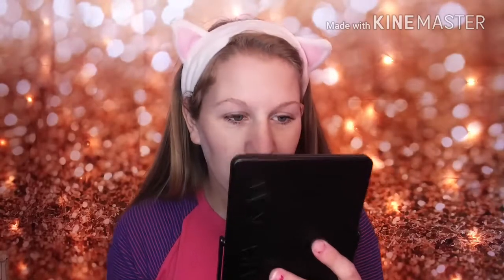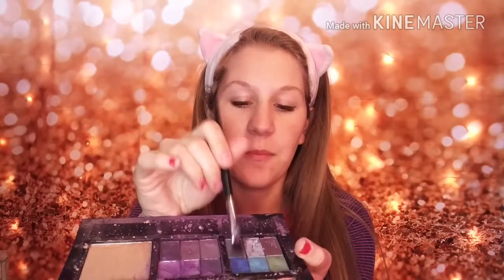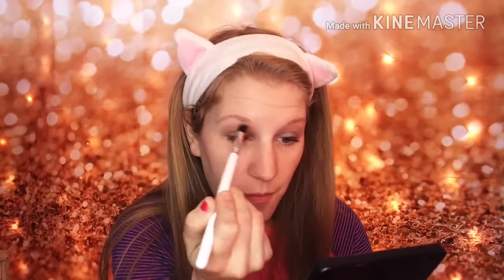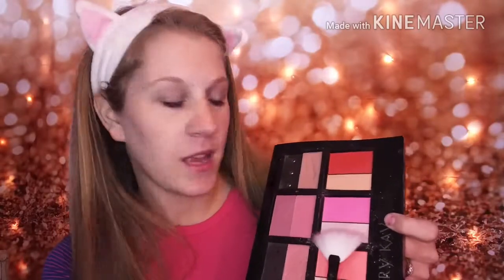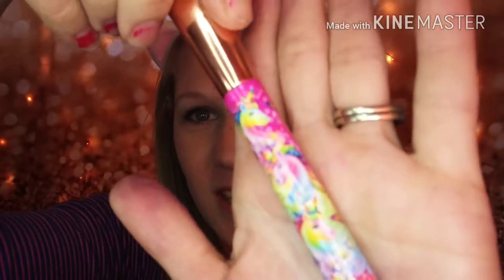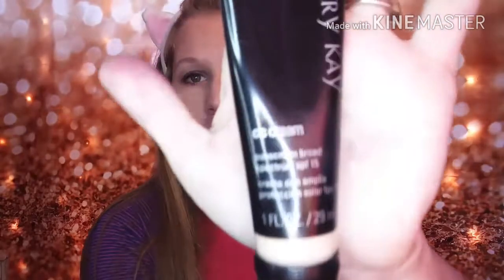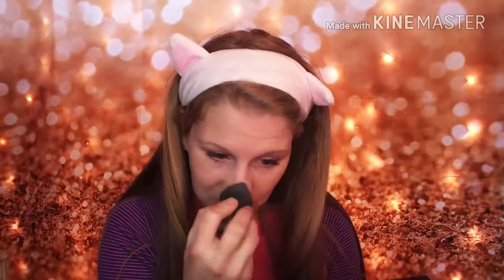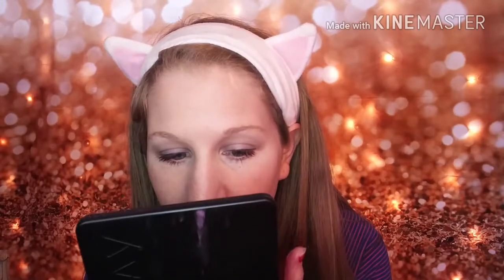I did my makeup backwards | National Backwards Day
I did a full face of makeup backward!  Watch and see how the products work with each other in an order they were not meant to be put in!  :)